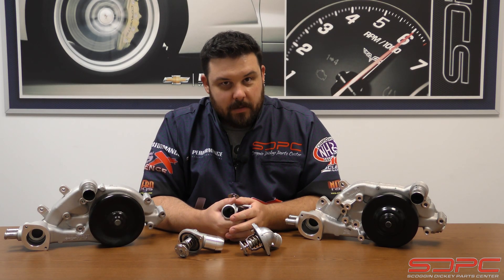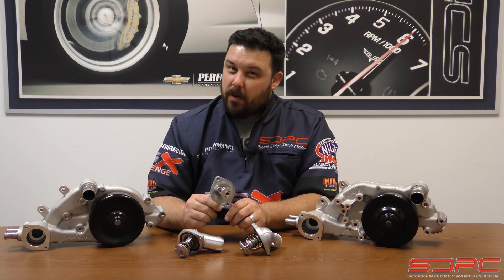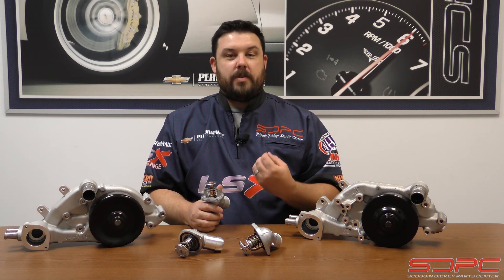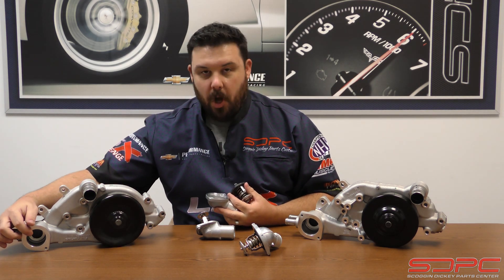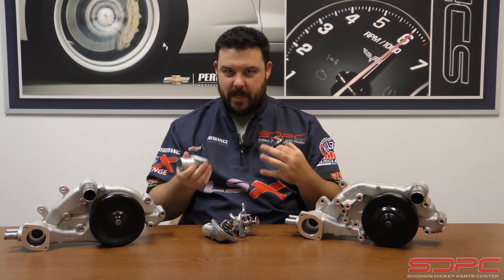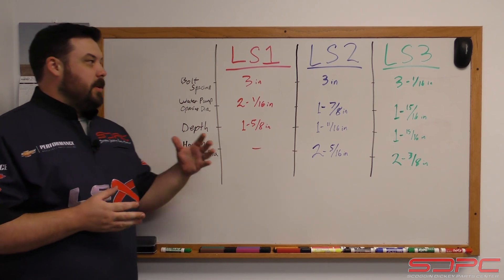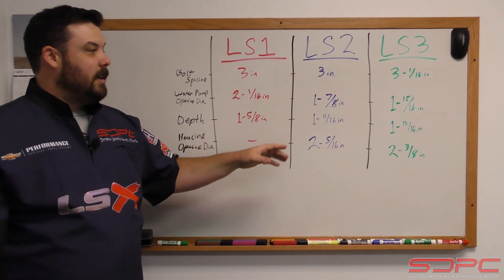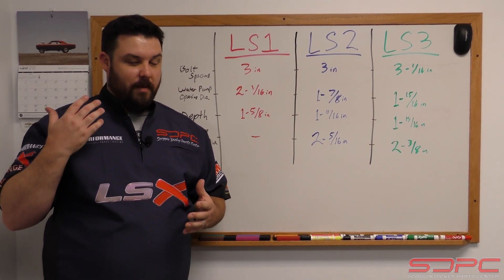SDPC Tech Tips: LSx & Gen V LT Thermostats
We're back to the conference room with Nick as he goes over the minute details of the Gen 3 and Gen 4 LS thermostats as well as the Gen V LT.

There are common mistakes that people make in thermostat seleciton, so it is important that you know which water pump and thermostat you need to be using for your specific application.  Just because it fits in the housing, doesn't mean it's the correct one.